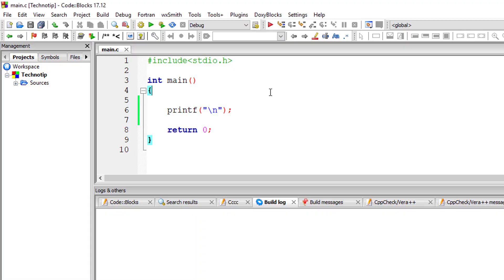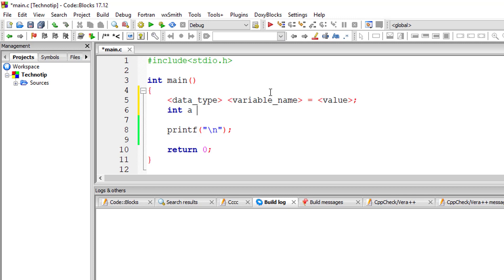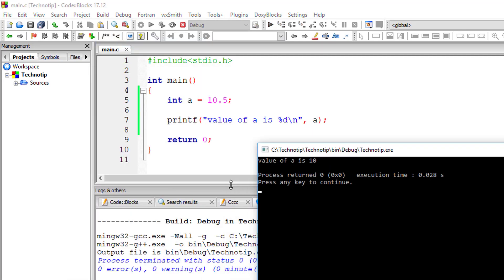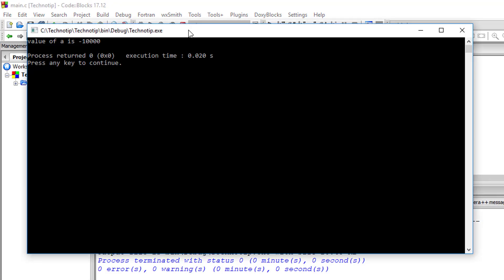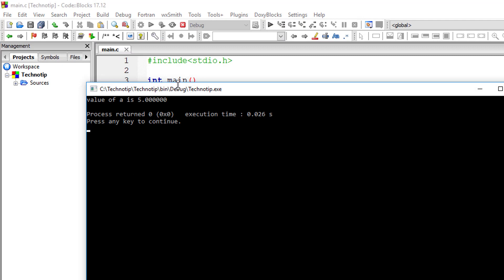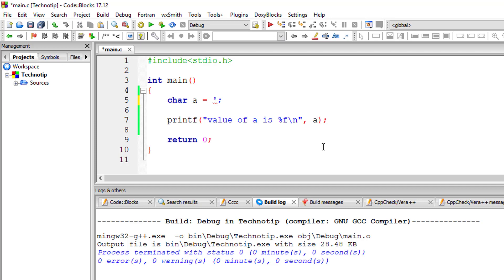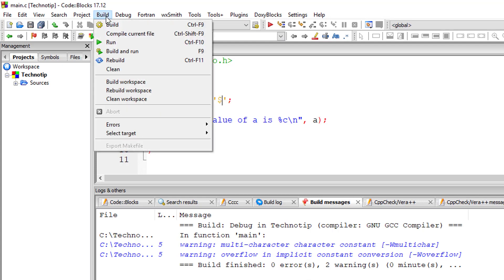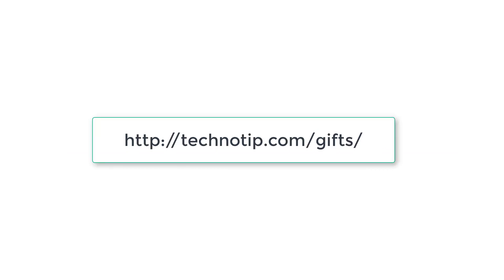Rules for Constructing int, float, char constants: C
Rules for Constructing Integer Constants
Rules for Constructing Real Constants
Rules for Constructing Character Constants
Examples of Valid and Invalid Constants.